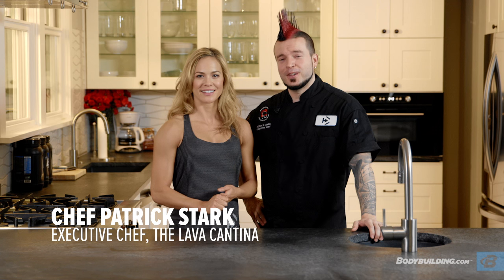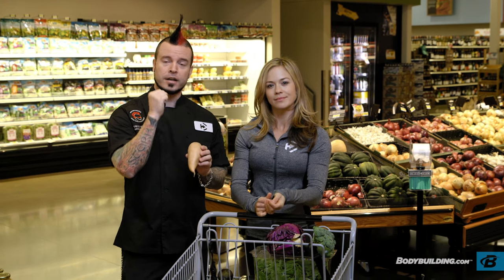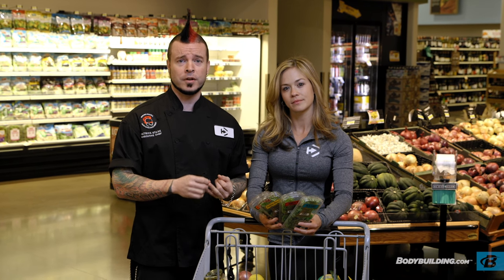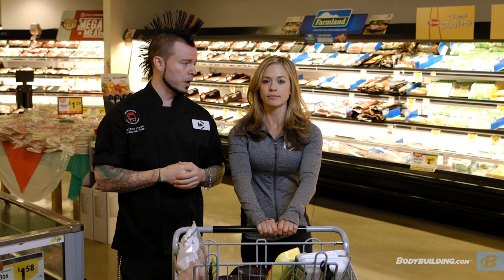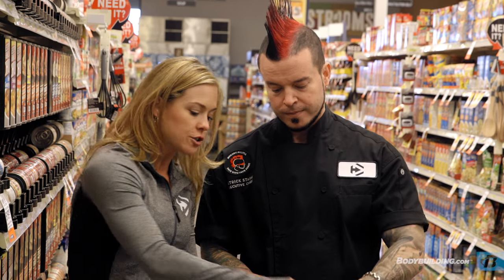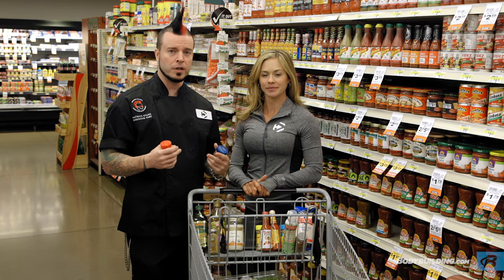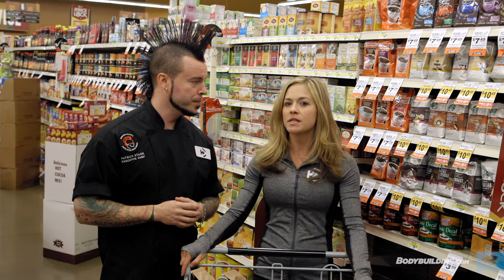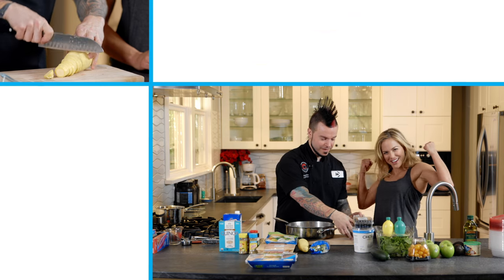Grocery Shopping Basics | Transformed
Go grocery shopping with Alicia Ziegler and Chef Patrick Stark. They'll help you learn how to make good food choices and navigate the store!

Figuring out how many calories you need on a daily basis is only half the equation. Understanding what foods will best support your physique and performance goals is equally important.

The problem? As soon as you begin labeling foods as "good" or "bad," you see that that everyone has a different opinion. Some people will claim you should stay away from anything white, such as bread, rice, or potatoes. Others will tell you to ban fruit from your diet. Since when did fruit become unhealthy? If you try to follow all of this advice at once, you'll be left eating lettuce and boiled chicken.

Sure, there are foods that are better for you and provide more nutritional value, but rather than ban certain foods from your diet, the plan in Transformed is to practice eating in moderation and being sensible about your food choices.

If you feel completely overwhelmed the minute you step foot into the grocery store, let us help you navigate through the store and get in and out in less than an hour!

ABOUT DYMATIZE
Dymatize Nutrition was founded in 1994 and has grown into an industry leader, supplying the highest quality nutritional supplements to millions of fitness enthusiasts and athletes around the world! Dymatize is a world-renowned company spanning across 50+ countries.
Producing the safest, best quality, and most efficacious products is extremely important to us. In fact, one way we ensure that quality is by quarantining every raw ingredient and finished product for 3 days while our in-house quality control lab tests for potency and purity multiple times. Each of these tests is designed to deliver the safest, most effective, and consistent products available on the market today.